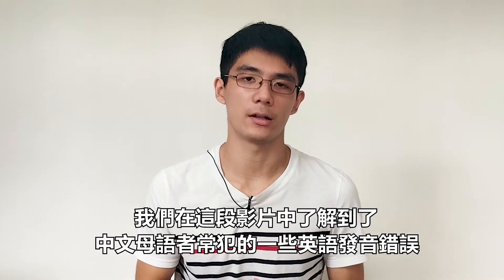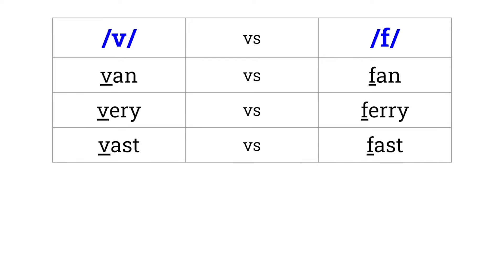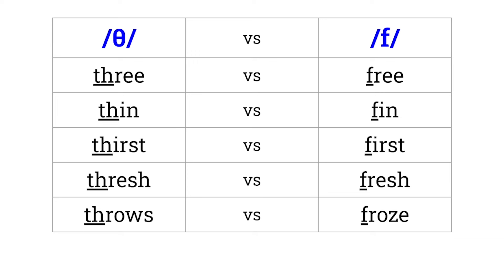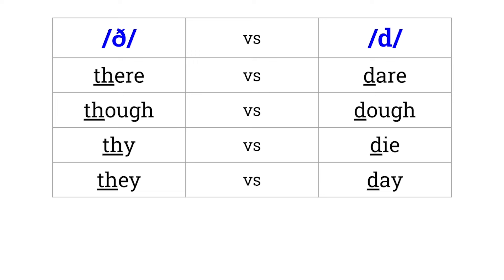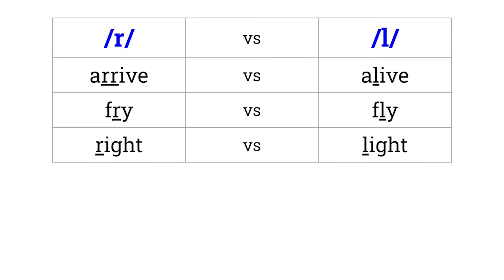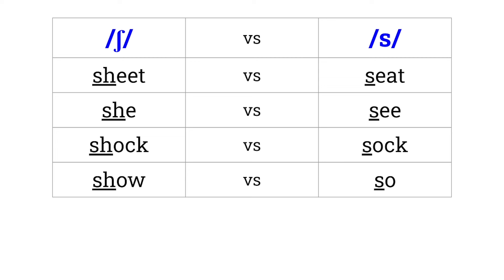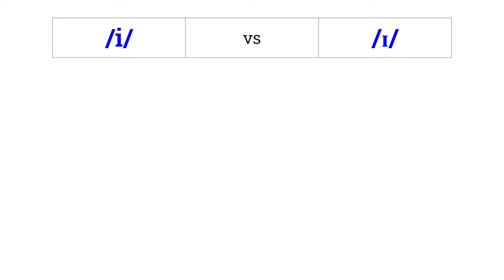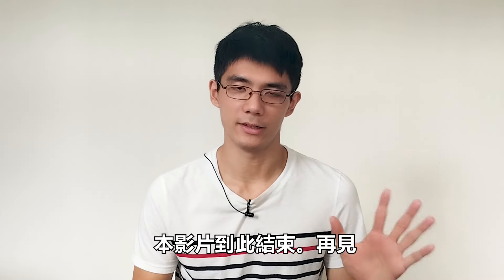【英文發音｜英文口音】幫助改善發音的最小對(Minimal Pairs)！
(免費教學)如何透過發音語調針對法，擁有聽得舒服的英文口音：

00:00 開場
00:32 /v/ vs /f/
00:52 /v/ vs /w/
01:13 /θ/ vs /f/
01:33 /θ/ vs /s/
01:52 /θ/ vs /t/
02:10 /ð/ vs /d/
02:29 /ð/ vs /l/
02:48 /r/ vs /l/
03:08 /r/ vs /w/
03:27 /ʃ/ vs /s/
03:46 /m/ vs /n/
04:05 /n/ vs /ŋ/
04:23 /i/ vs /ɪ/
04:40 /æ/ vs /e(ɛ)/